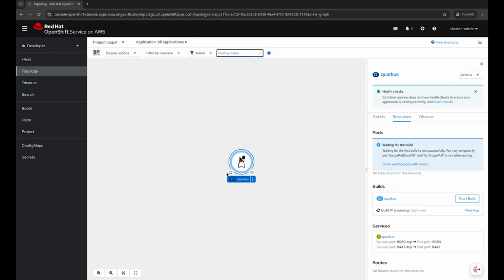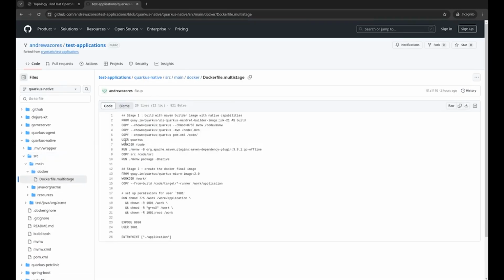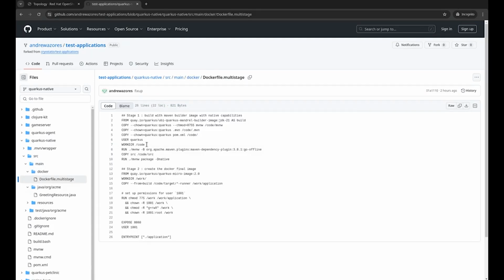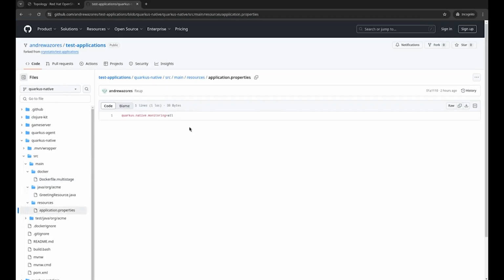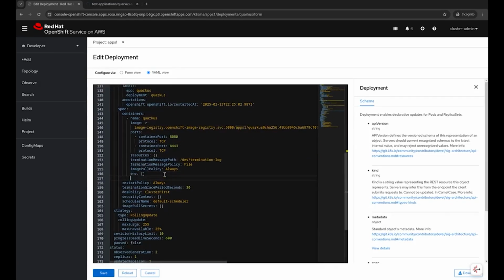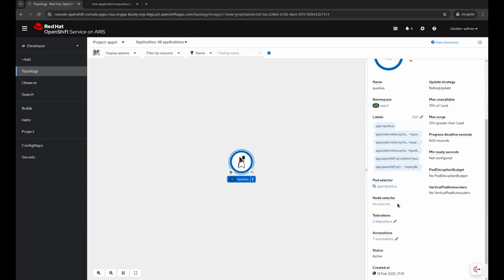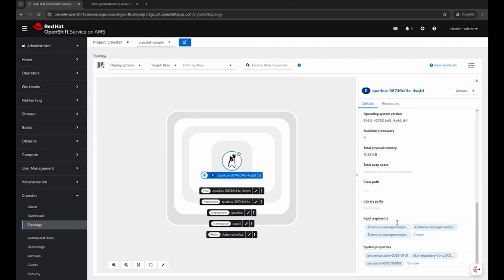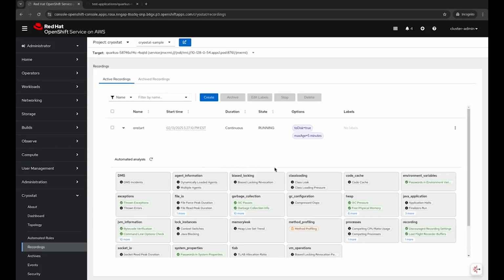Cryostat 4.0 Quarkus-native image applications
Learn how to use Cryostat 4.0’s Kubernetes API discovery configurations with Quarkus-native image applications, leveraging GraalVM's JFR and JMX observability feature support.

Author: Andrew Azores, Principal Software Engineer